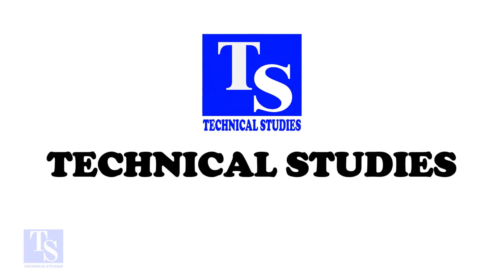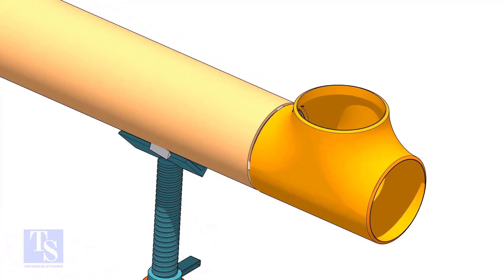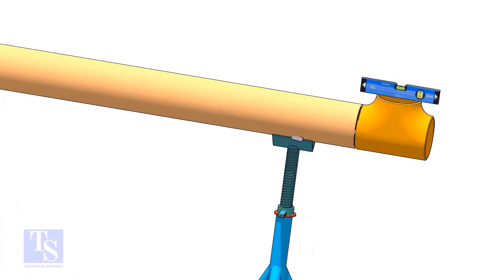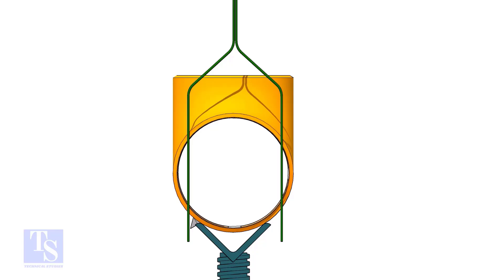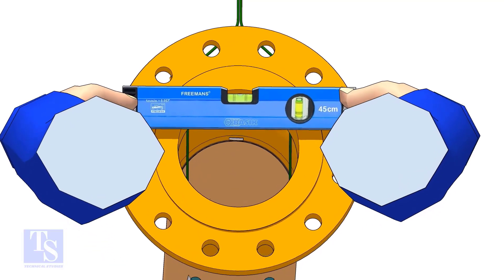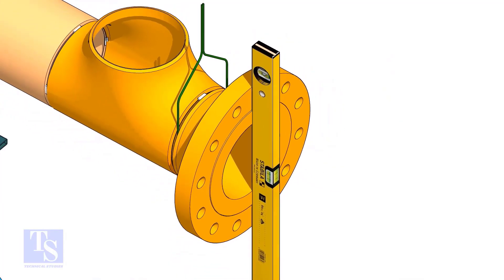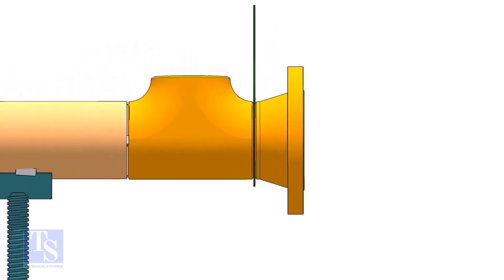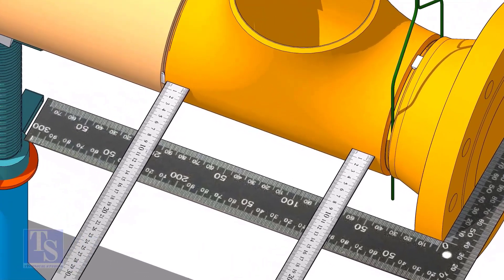How to fit-up Flange on a Tee.